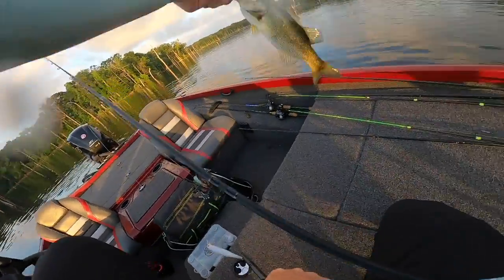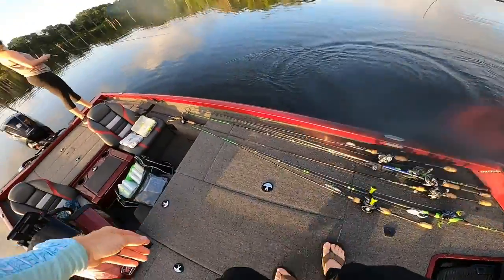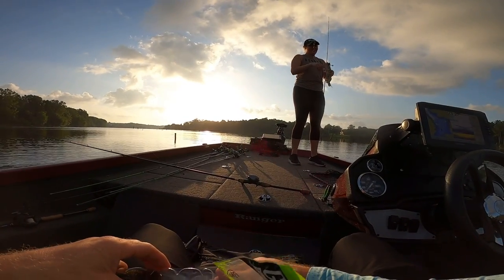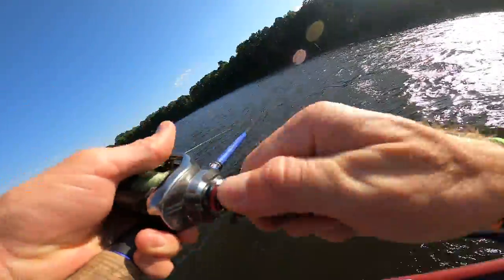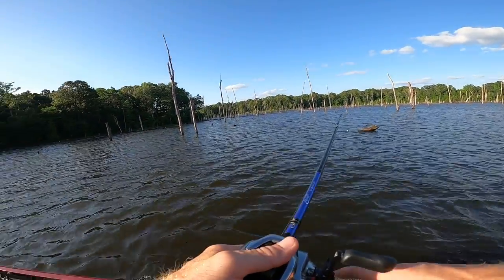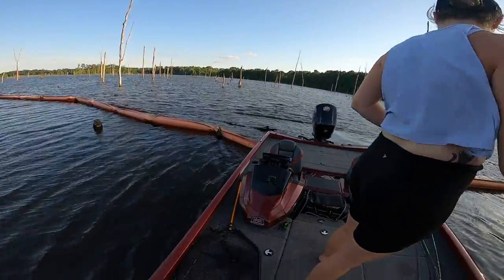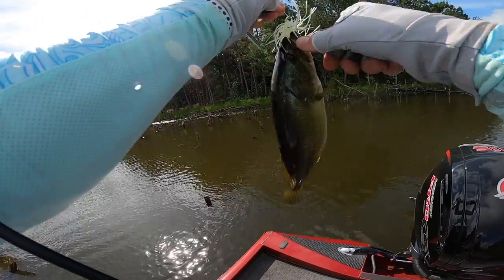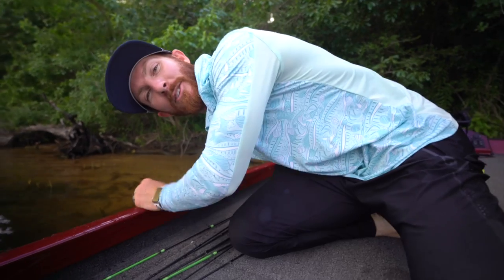We Found Big Bass Hiding Under Submerged Trees in Fishing Paradise!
We found Big bass hiding in the water of Lake Naconiche under submerged trees. This is one of the most beautiful Texas lakes we’ve ever visited, and is total fishing paradise for Texas anglers as a sharelunker lake with big bass!!

First box as low as $10 with Code: WESTIN

We started off early fishing jerkbaits and topwater lures in the running lanes which offer an open area of water away from cover for small bait fish to flee, and that is exactly where the bass ambushed them in a big school the morning we were there. In the afternoon Texas heat we headed to fish some deeper water with Texas rigs and flip’n rigs Which ended up yielding the biggest bass of the day on the Bandito bug which I mistakenly called the nuke punch after landing it 🤣 we hope you enjoy the video!!